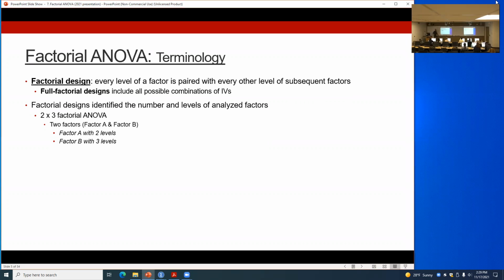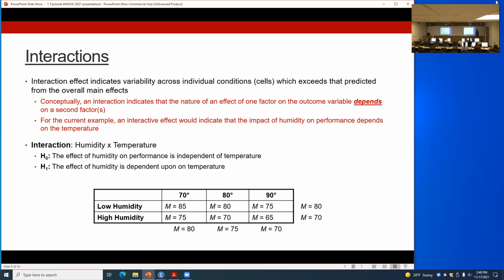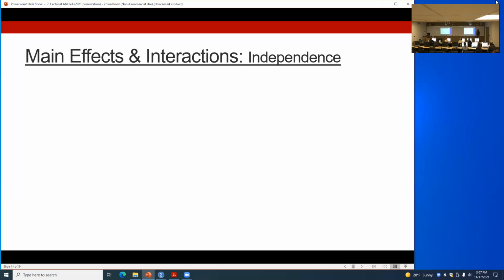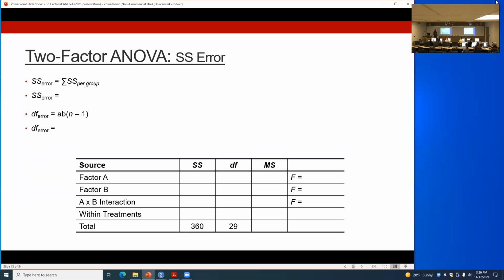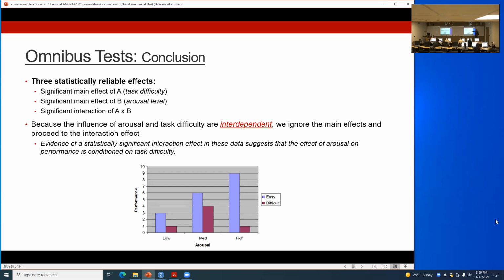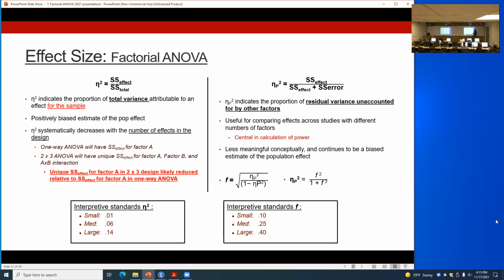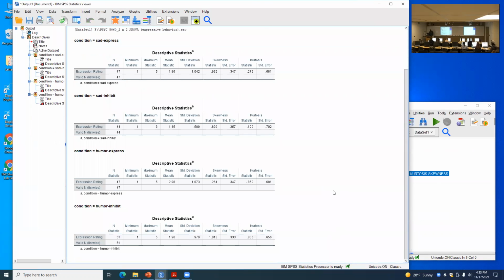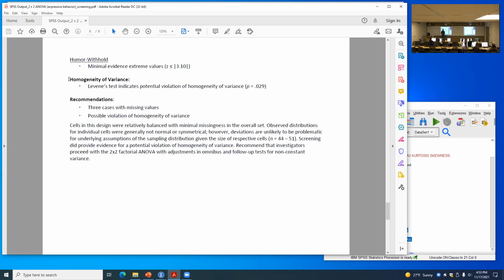PSYC 5060 Lecture 12 (11-17-2021)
Factorial ANOVA